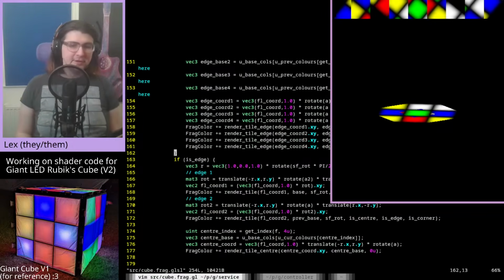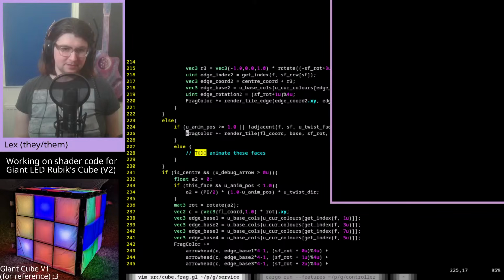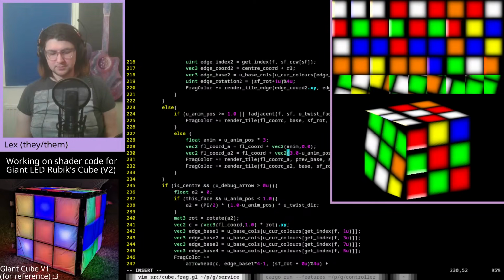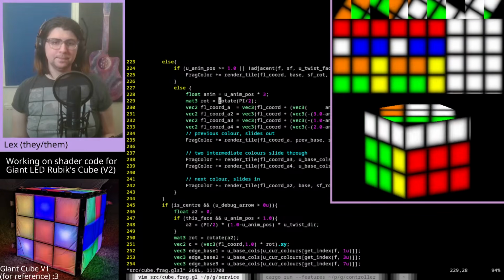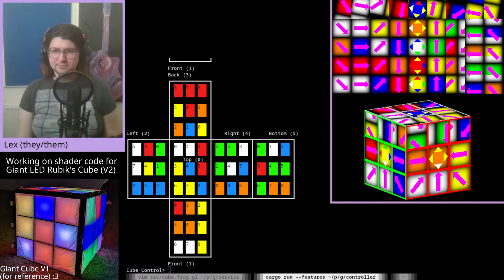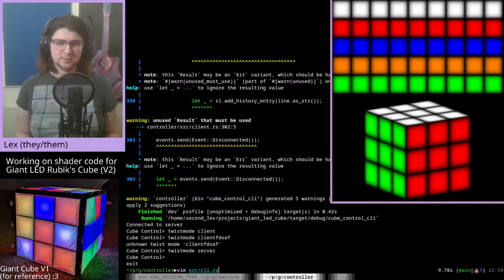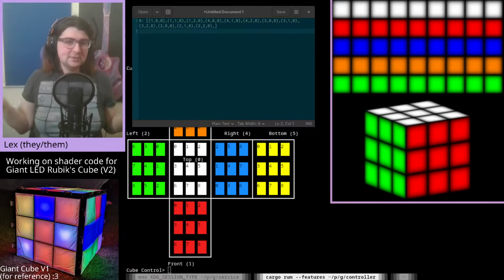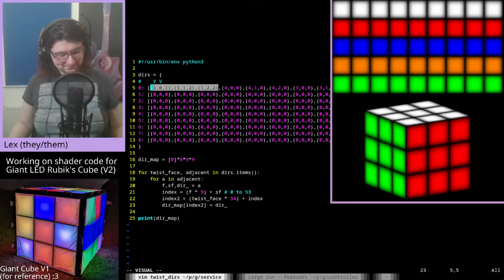Live Coding: Finishing Cube Shaders for real this time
Somewhat refreshed, and with not much left to do, surely today is the day I get these shaders done!